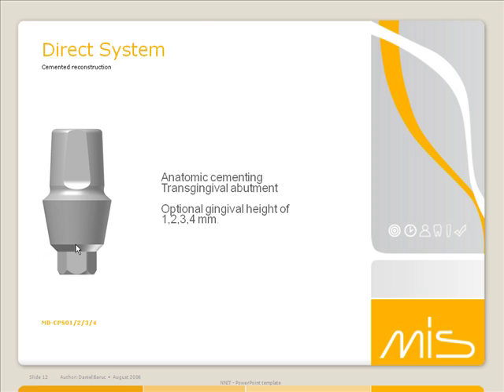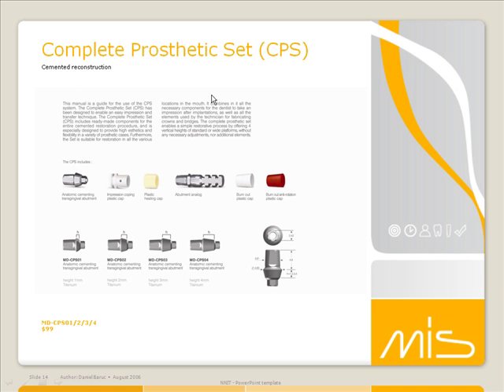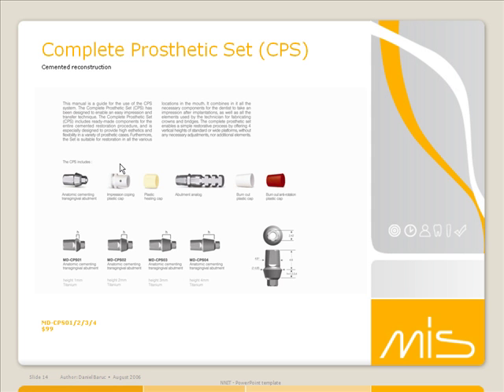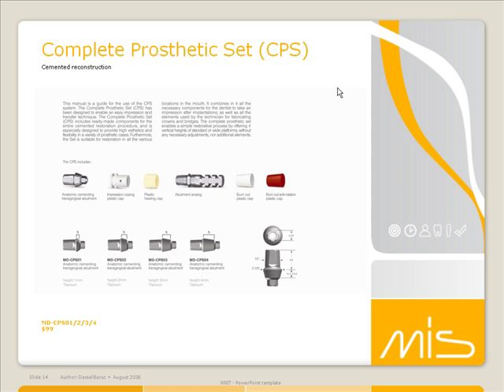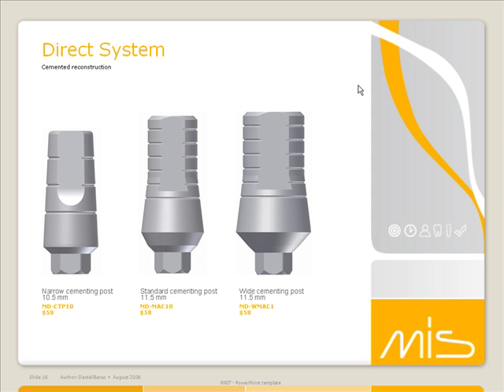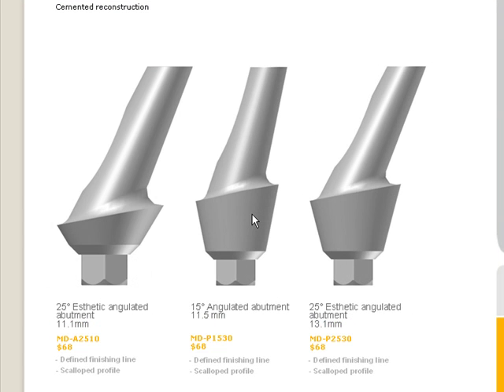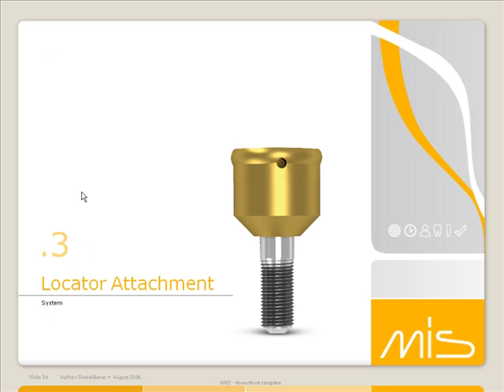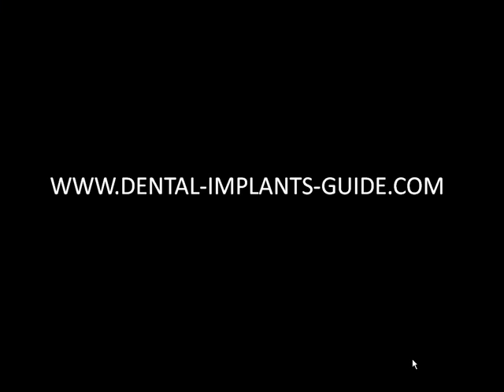Dental Implant Abutment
A product presentation of the MIS-Implants Seven model dental implant abutments and attachments.